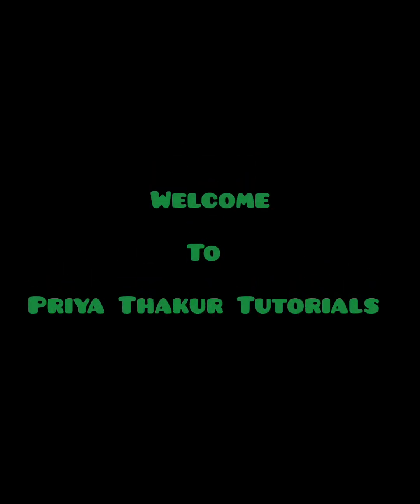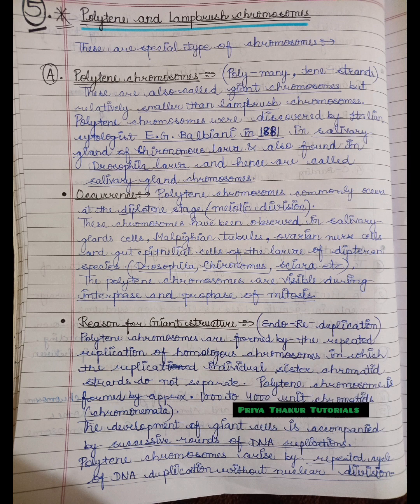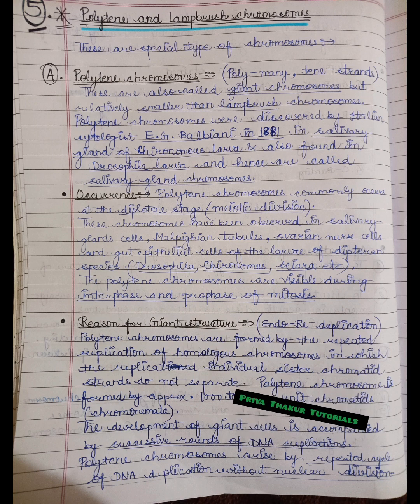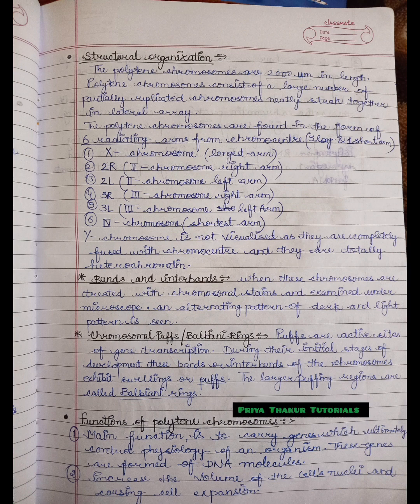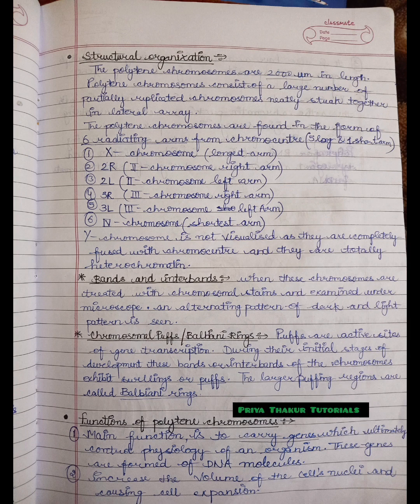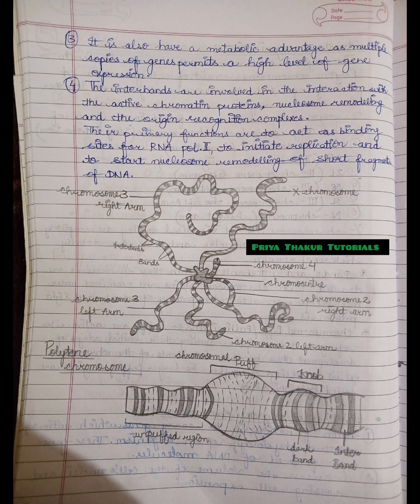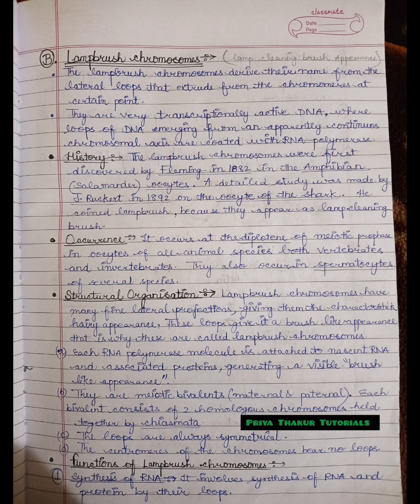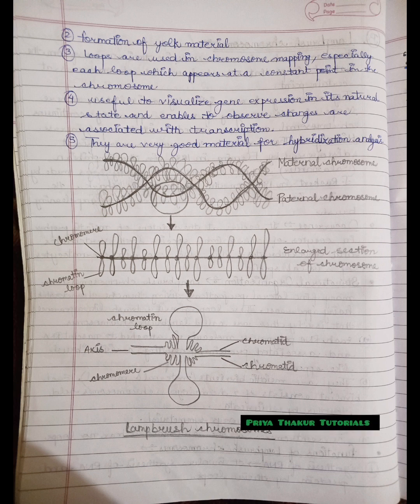(9).Polytene and Lampbrush chromosomes.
Polytene and Lampbrush chromosomes.

cytogenetics & evolution